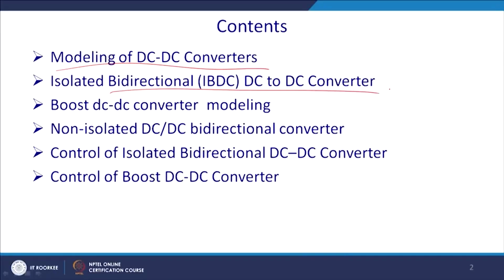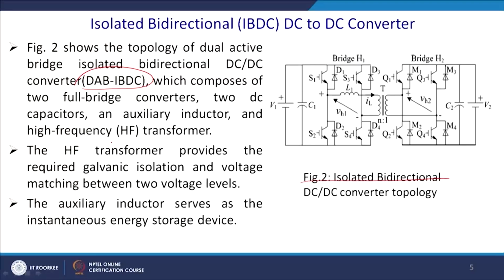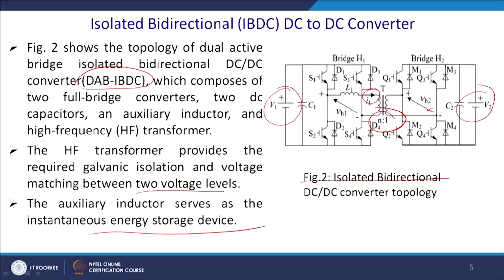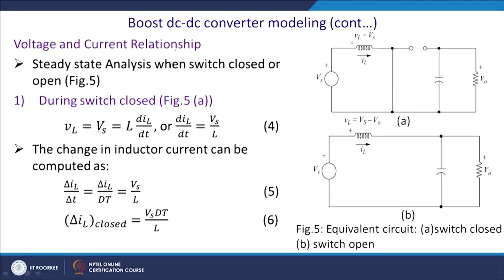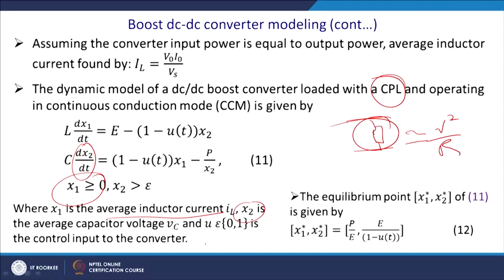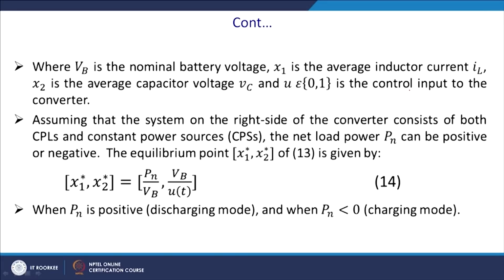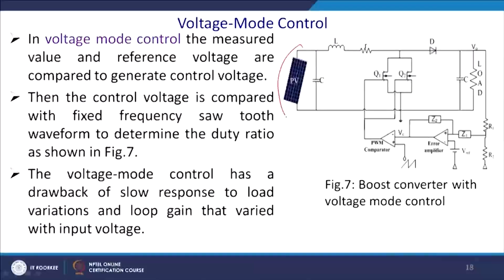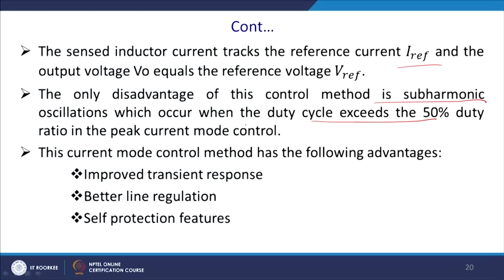Modeling of Power Converters in Microgrid Power System (DC/DC Converter ...